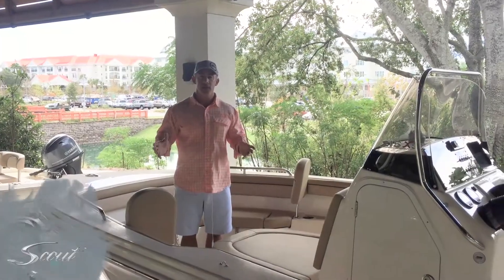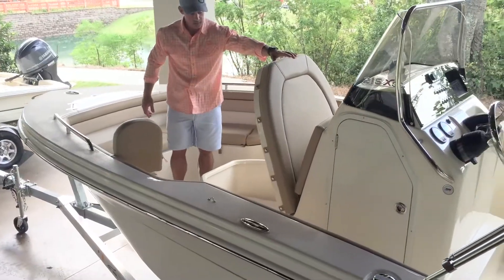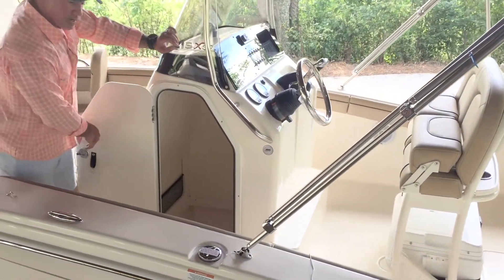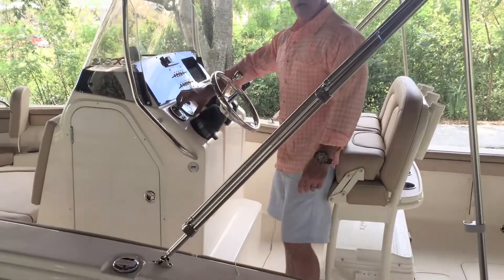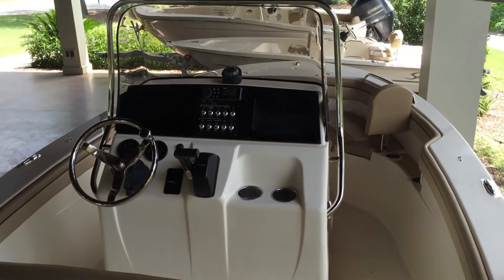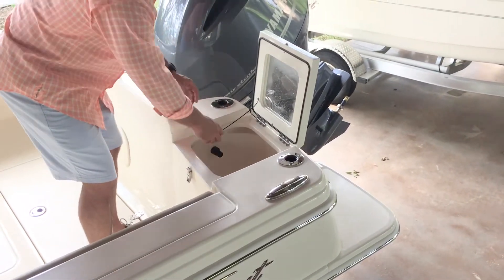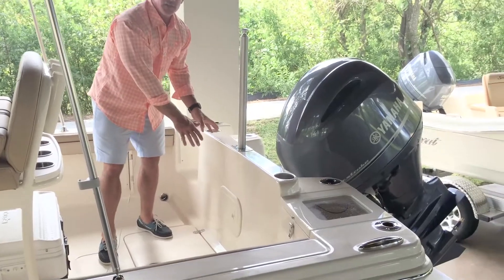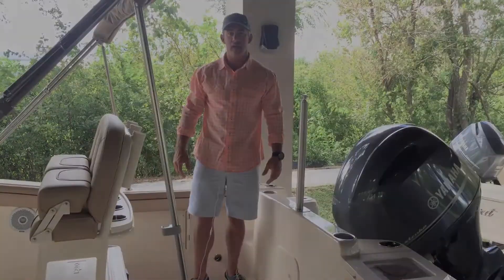215 XSF Walk Thru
See the features of Scout Boats 215 XSF. Walk-thru video by Alan Lang, Director of Sales and Marketing for Scout Boats.